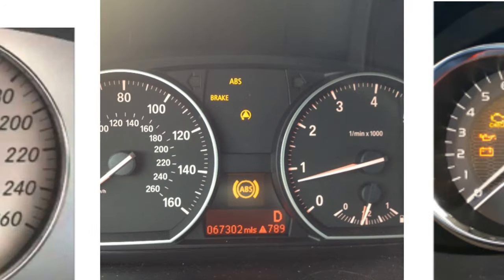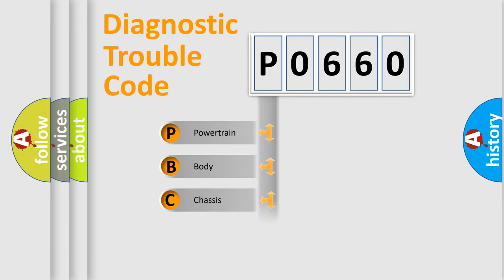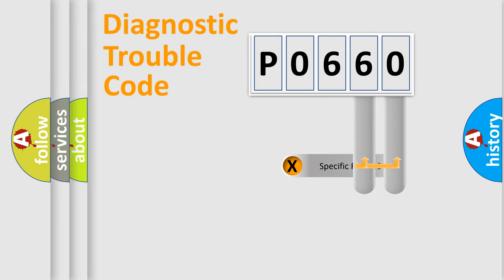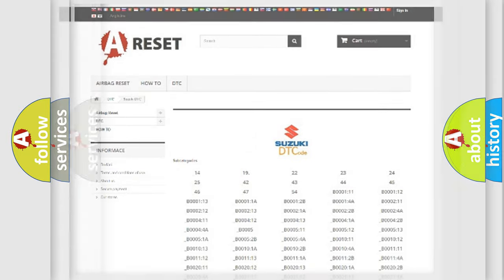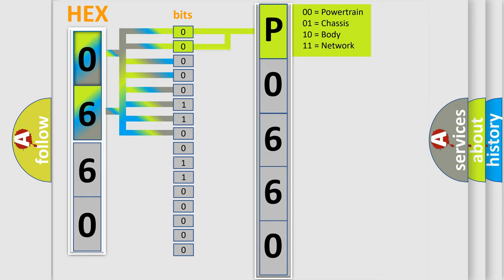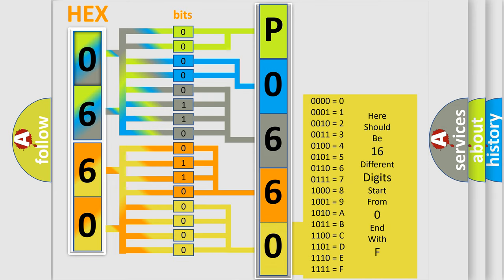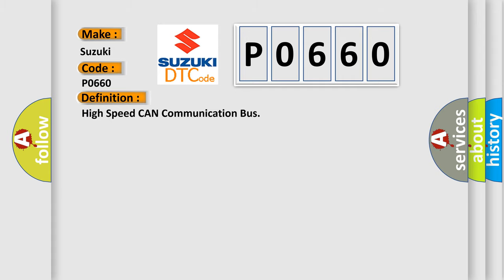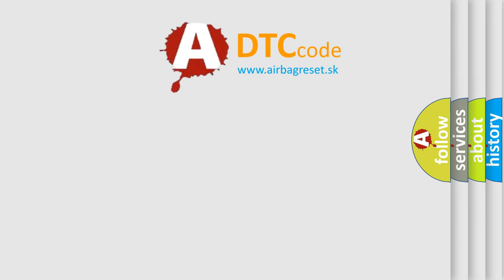DTC Suzuki P0660 Short Explanation